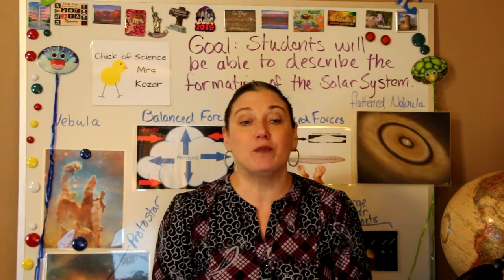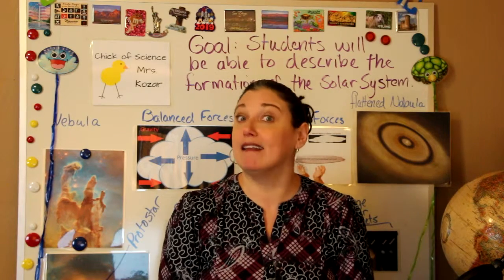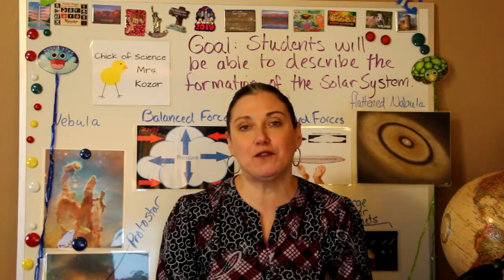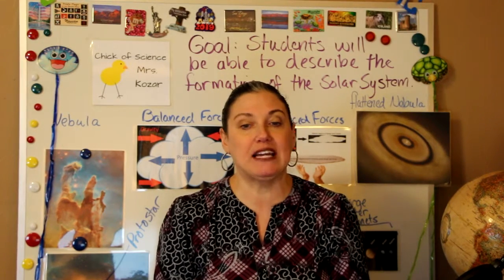The Formation of the Solar System - Read Aloud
***For Educator Use in the Classroom*** Reading of an article about the formation of the solar system I wrote for upper elementary students.  Use this for the whole class to follow along with the article or just for struggling readers.  The article and other materials that accompany this unit can be found in my teacher store on Teachers Pay Teachers.